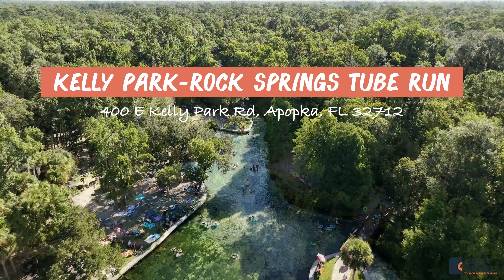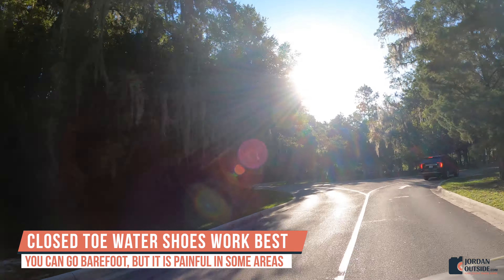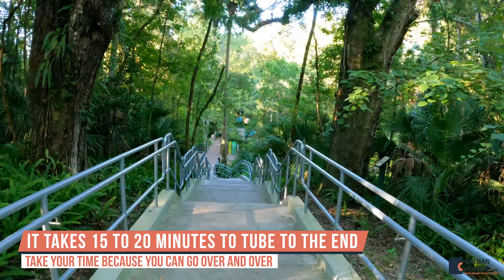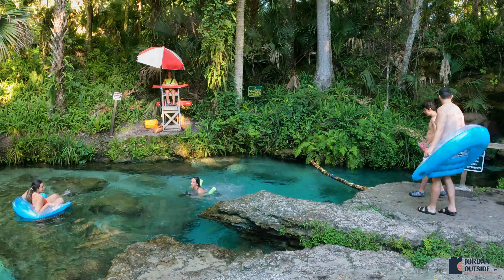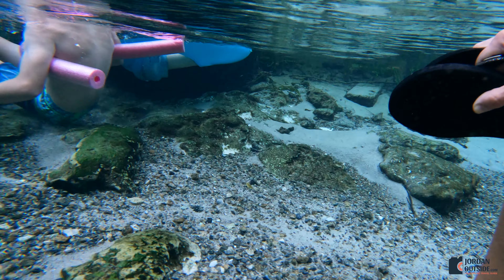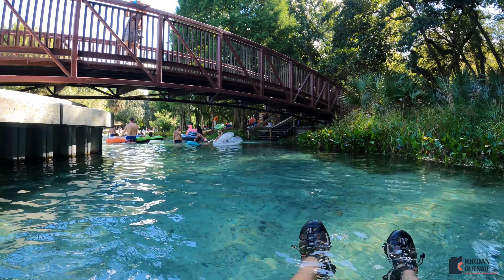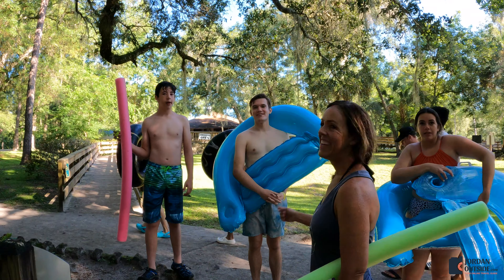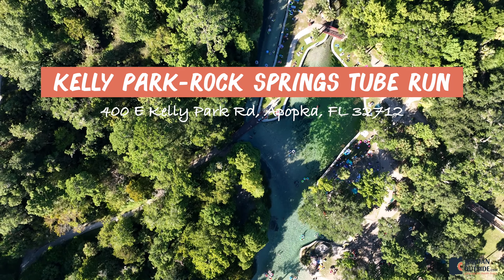Kelly Park - Rock Springs Tube Run in Apopka, Florida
Located in Apopka, Florida is Kelly Park, which has the Rock Springs tube run. This is a free-flowing natural spring and has a water temperature of around 68 degrees year round. This is a great place to go tubing, swimming, and just hanging out in the hot Florida sun! We had a great time and can't wait to go back on our next trip to Florida.